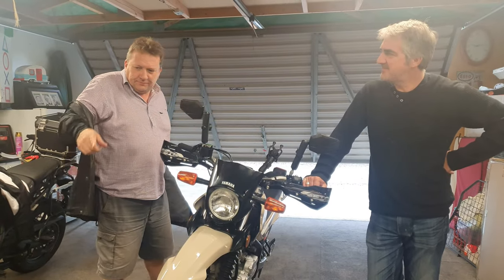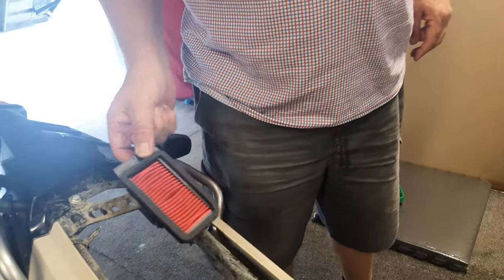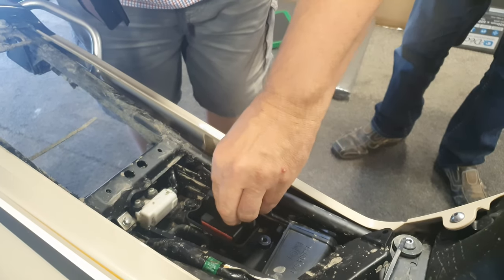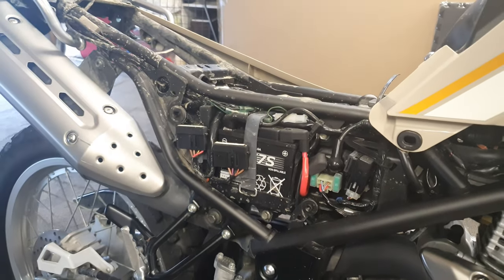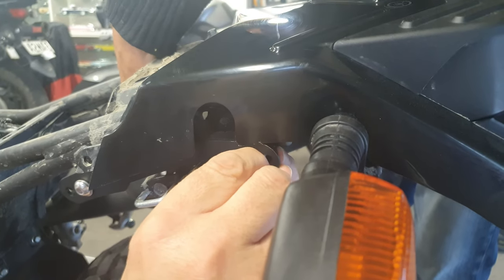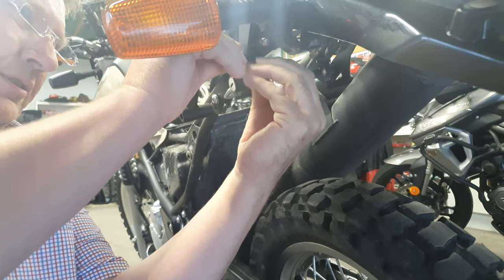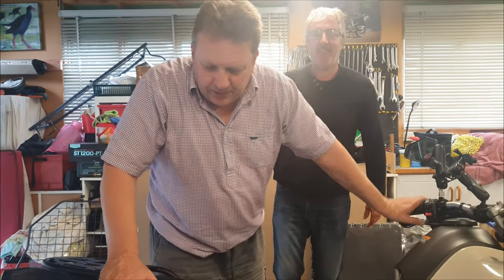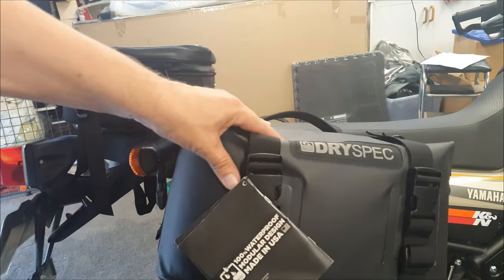Precision Motorcycle Racks on Yamaha XT250 - Serow PMR - with Bag system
We fit a brand new set of PMR  Rear and Side Luggage Racks with Nelson-Rigg and Dryspec Bags to my Yamaha XT250 and also fit a new K&N Air Filter

Precision Motorcycle Racks